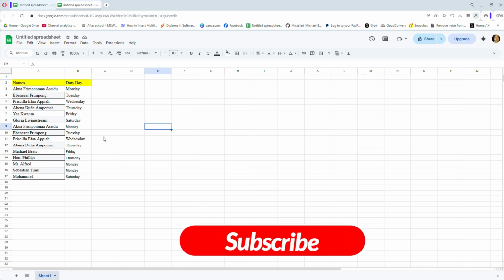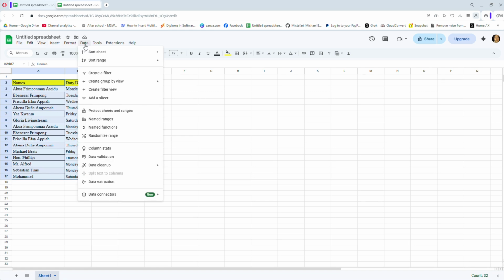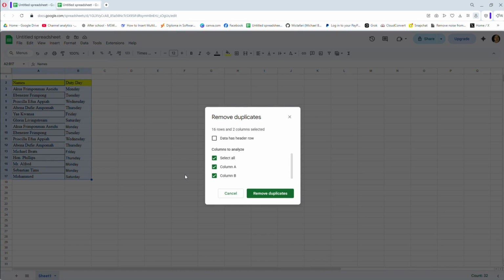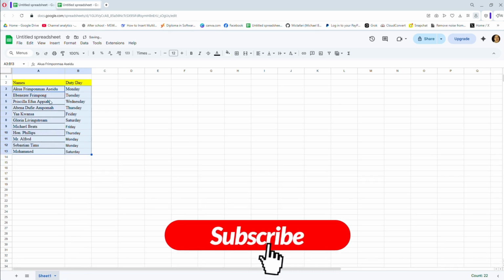How to Remove Duplicates in Google Sheets (Clean Data Fast)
Learn how to remove duplicates in Google Sheets step by step. Use built-in “Remove duplicates” tool or UNIQUE formula to delete repeated rows - plus fix when duplicates won’t go away.
Remove duplicates in Google Sheets the easy way. Keep first occurrence, remove extras, or highlight duplicates first.